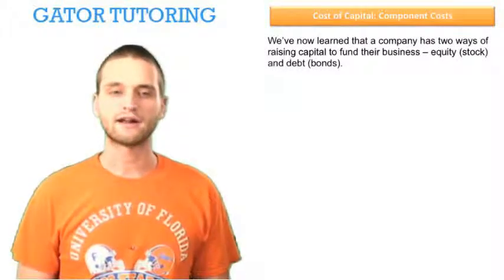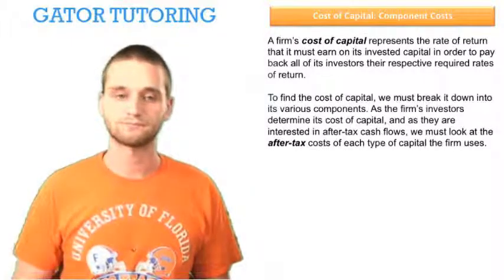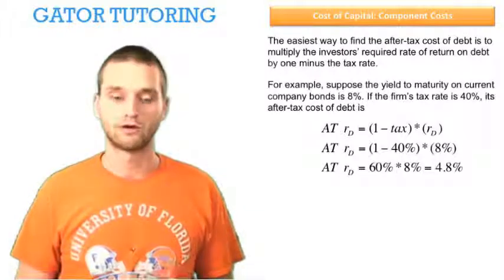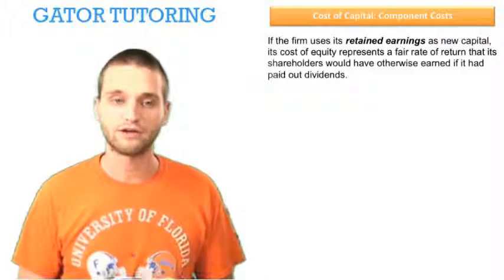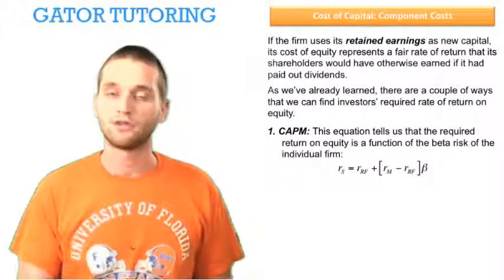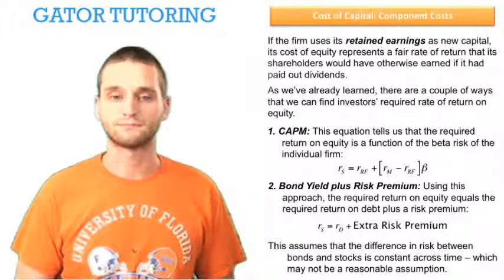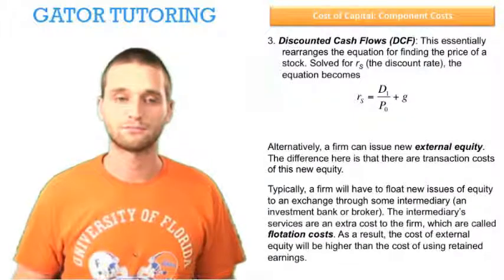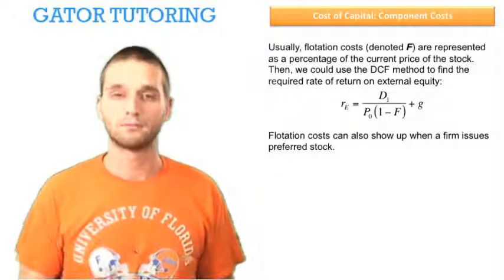FIN3403 Module6 1 ComponentCostofCapital